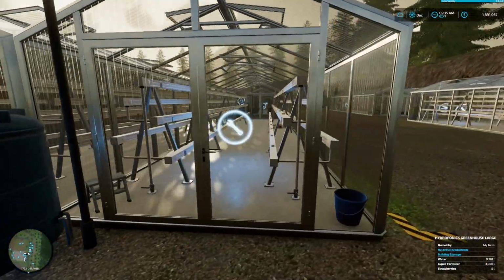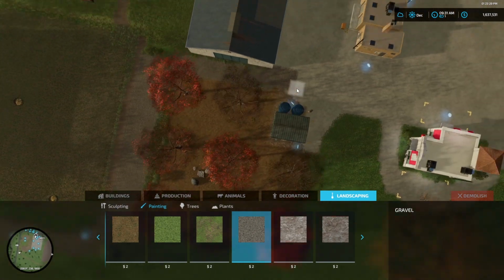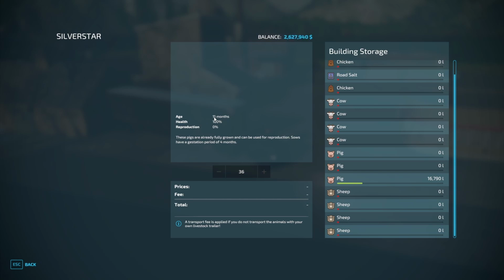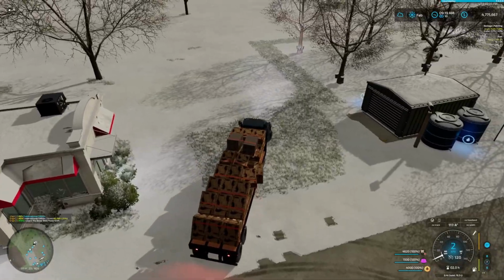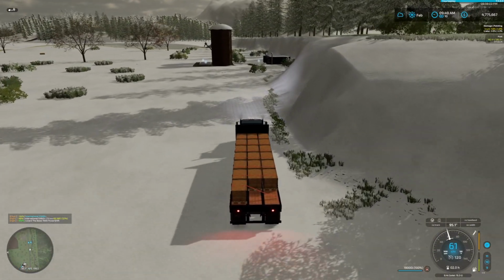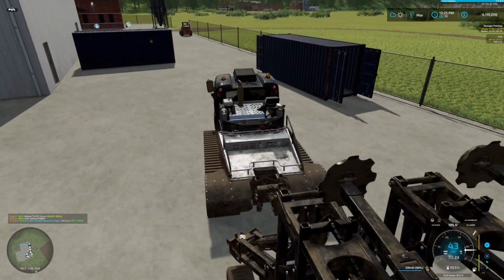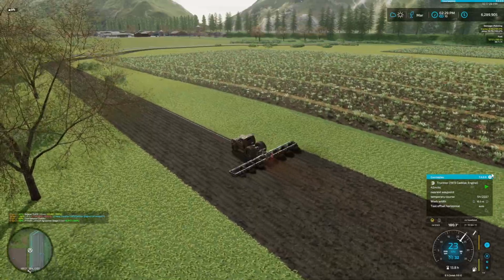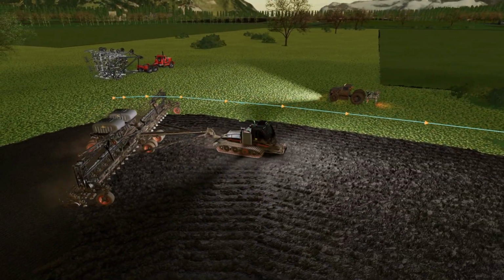More Cows & Chickens, Another Field | Ep.07 | Shanty Boys Breakfast Challenge | Split Mountain Ranch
Solved lots of problems this month - we've got all of our productions finally running, and producing the products we need. Our cow barn wasn't producing enough milk, so we put down another one. Our Chickens weren't producing enough eggs, so we placed down a massive barn to really ramp up the egg production!

We'll even finish off the video by jumping forward to March, and plowing & seeding one of 4 new massive fields, just because!

Since this is the first set of challenge videos - you'll see that I take the rules very seriously, but will also BEND THEM TO MY WILL... and I don't always take the most obvious path. Mods are my friend, and I will do with them what the mod authors never intended. "Editeded Mods"(within reason) are the way of the game for me.

I'm going to turn up the difficulty on the rules, and produce the following for a "ShantyBoys Breakfast":
- Pancakes w/ Syrup
- Three kinds of Donuts
- Eggs
- Bacon (Pork)
- Coffee

Note: The first three videos or so were recorded in a hotel room without my normal audio setup. Apologies if the sound is not up to my normal levels.

For those who are not aware, the rules of this challenge are IMBEDDED INTO THE MAP's help section (you're welcome), but I'll re-iterate the rules here in case you don't have the map downloaded (which you should). Since I'm awesome, and I already did the work for you in the map itself, the whole setup process detailed below doesn't need to be done.

**ShantyBoys Breakfast Challenge**
(Originally posted on RustyMoneyGaming's discord.)

Mods Required:
Split Mountain Ranch (everything else is built into the map)

Map - Split Mountain Ranch
Career / Multiplayer - Your Choice
Mode - New Farmer

All Settings - Your Choice
Money Mods - No High Dollar
Contracts / Borrow - Yes
Loans - Your Choice (Be Reasonable)
Collectibles - Yes

Setup Process:
1. Load into Map:  (Starting Farm)
2. Sell All Equipment, Entire Farm & Land
3. Buy BGA Property on East side of PDA
4. Buy BGA then Sell BGA & Property
5. Buy Production Property in Southwest of PDA:
6. Sell Dairy, Bakery & Spinnery
7. Buy & Place both the Pancake Production and Donut Productions by Jos
8. Buy Small Property by (3) Homes in Northeast:
9. Sell Shed on Property
10. Buy & Place Sell Anything container
11. Go To Store, Buy & Customize the Following:
      - Medium Tractor
      - Pickup
      - Fertilizer Spreader
      - Tree Harvester (Can NOT sell later)
      - Chainsaw
12. Now Reduce Money to $10,000 or less and complete these goals.

Goals to Reach:
1. Raise and/or Produce; Milk (Cows), Bacon (Pigs), Eggs (Chickens) and/or Pancakes or Donuts.
2.  Sell (2) Full Loads of Pancake and/or Donut Pallets.
3.  No Debt, but $500,000 or More

RustyMoney